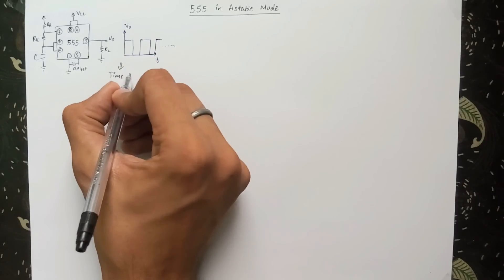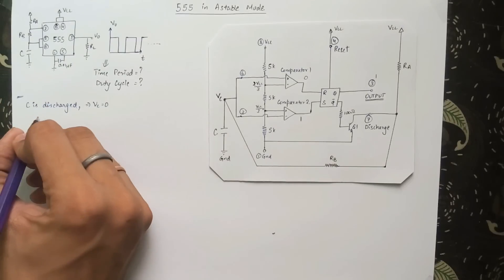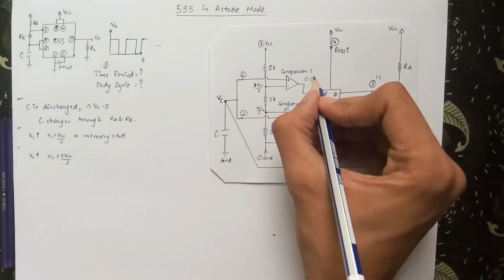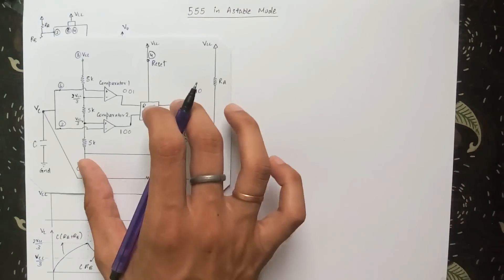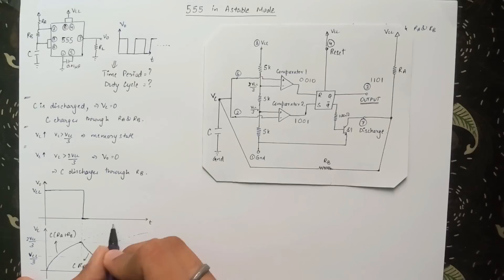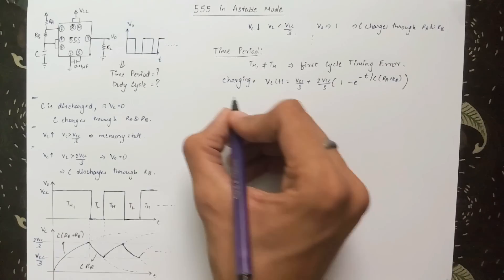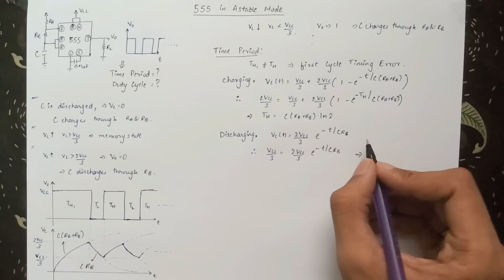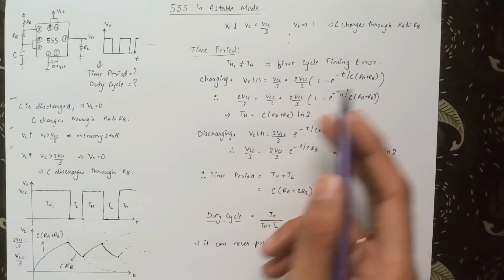555 Timer IC: Astable Mode of operation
In this tutorial,  working of 555 timer IC in Astable mode is discussed in detail using the internal circuit of the IC and required graphs. We also discuss how a continuous pulse can be generated using the 555 IC. Time period and duty cycle of the pulse generated is also calculated.

To understand the working theory 555 timer IC do check out the Part 1 of this series.